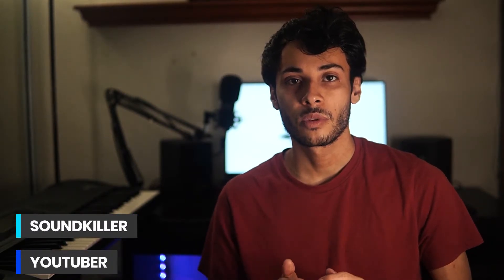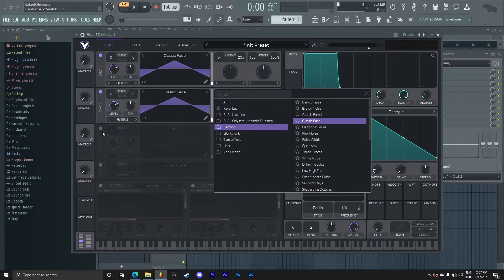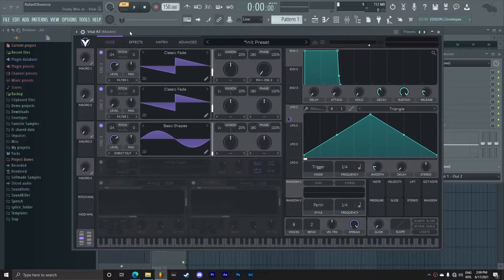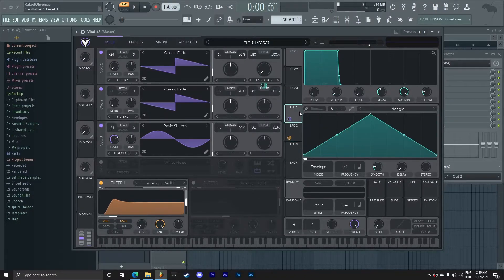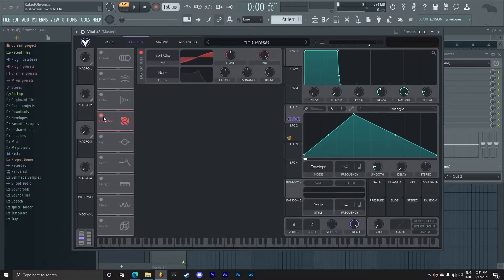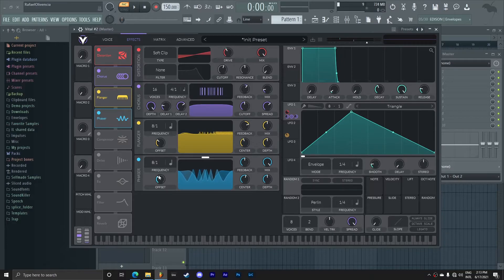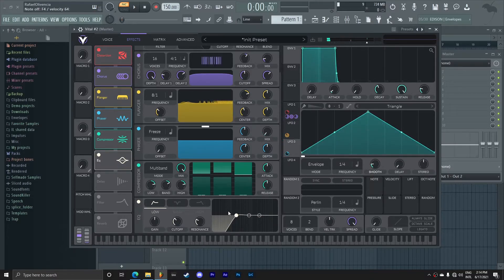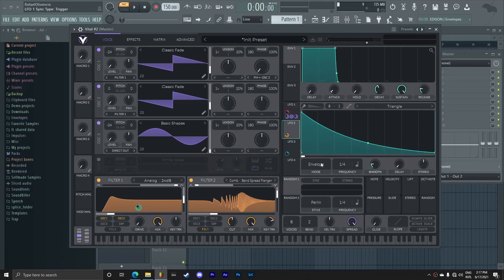How To Make A Future Riddim Bass In Vital [Future Riddim Bass Tutorial Inspired By Chime & Ace Aura]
How To Make A Future Riddim Bass In Vital - In this Vital tutorial, we show you how to make a future riddim bass inside of Vital! Get this preset inside of our premium future riddim preset pack "Machina".